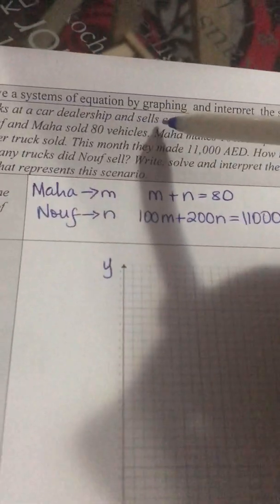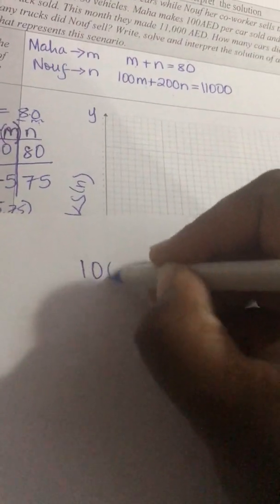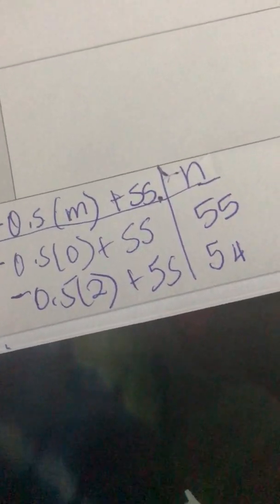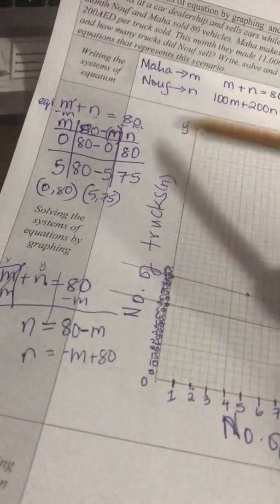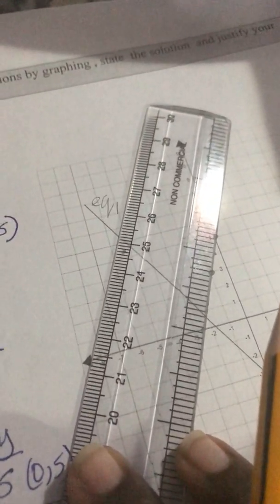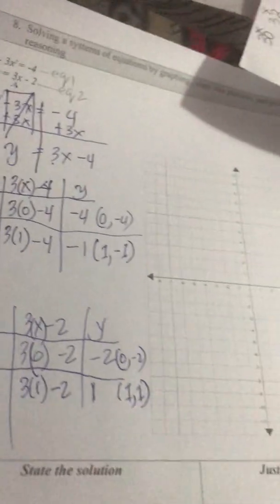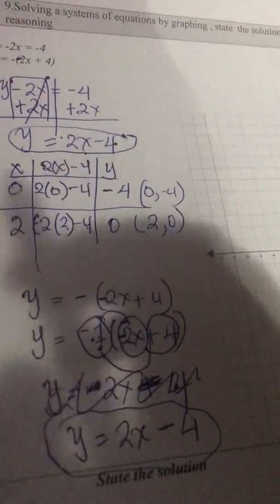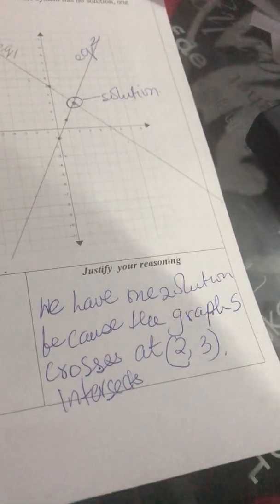Grade 8 Chapter 3 Lesson 7 Part 2 Solve Systems of Equations by Graphing